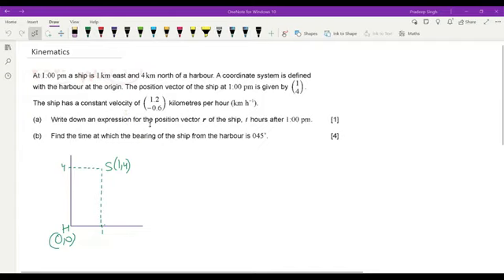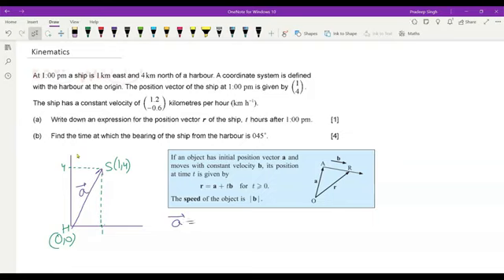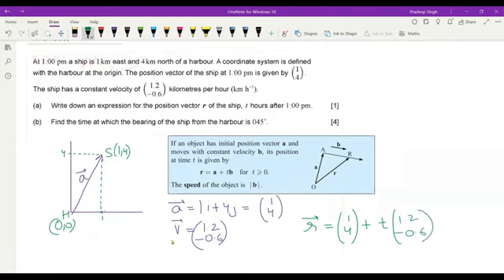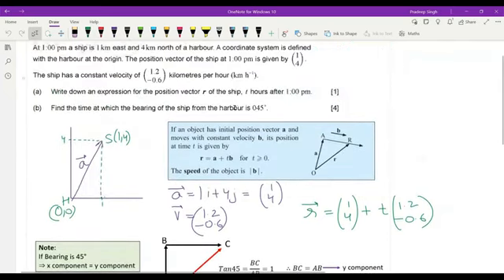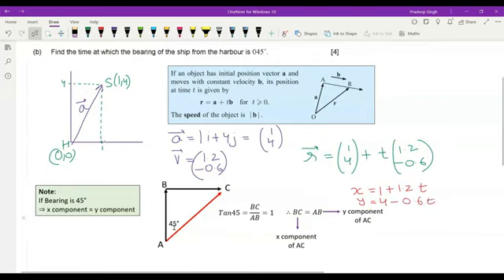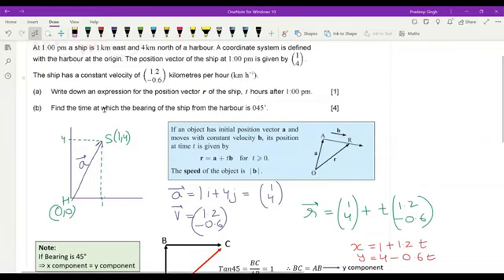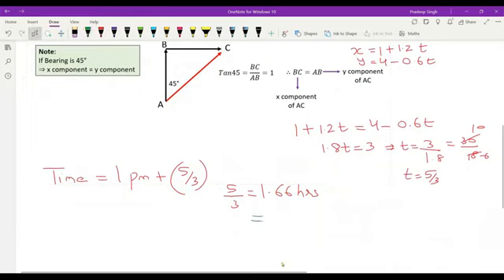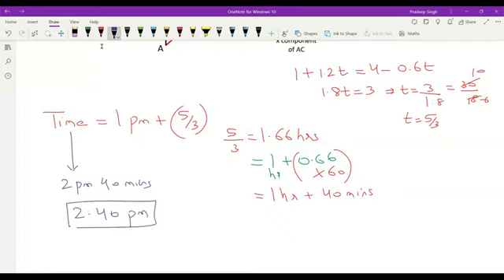Ship Harbour Vector ques